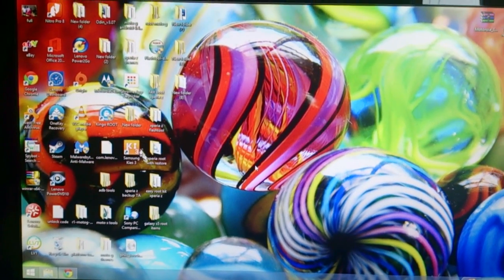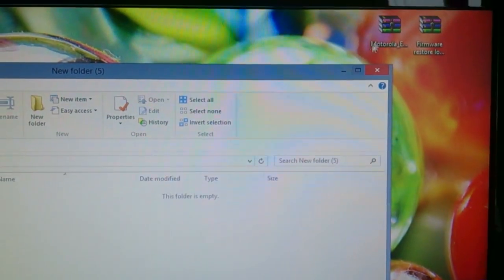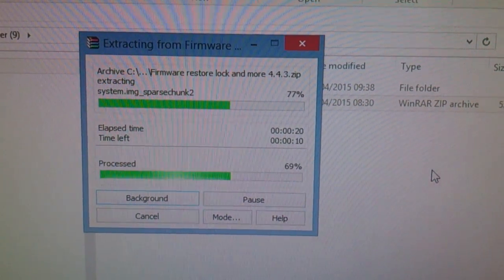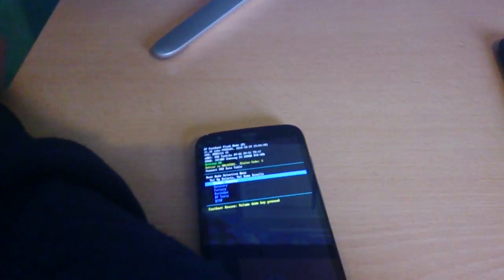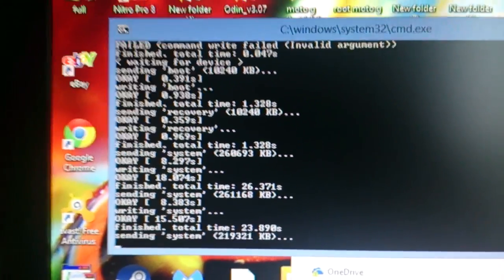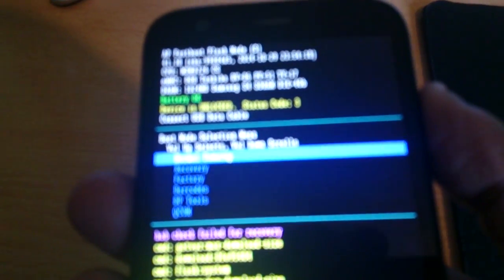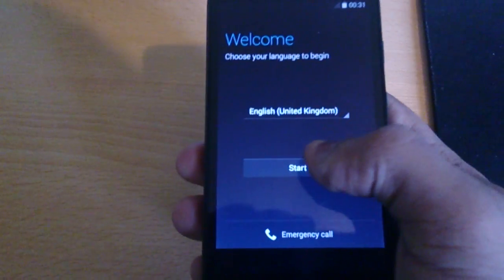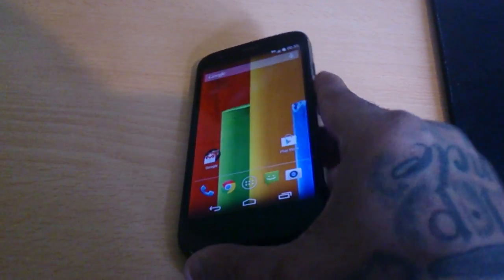Moto G XT1032 Downgrade Lollipop To Kitkat 4.4.3 unlocked uk model only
This is a easy tutorial for those who dont like the new android 5.0.2 lollipop update and want to return to kitkat!!